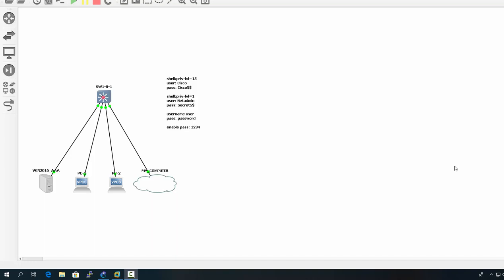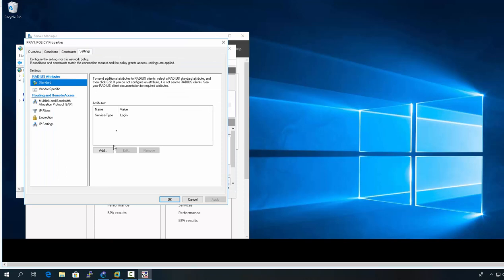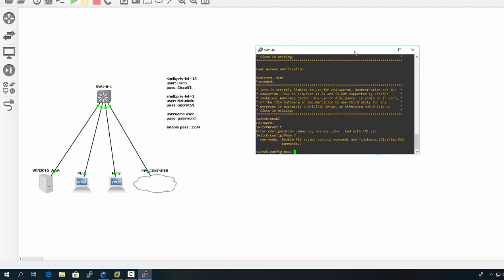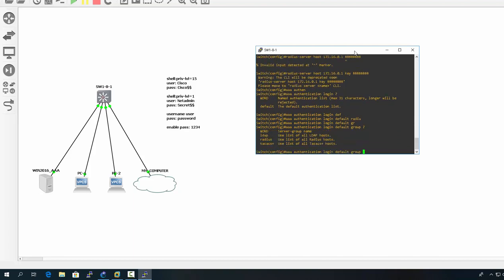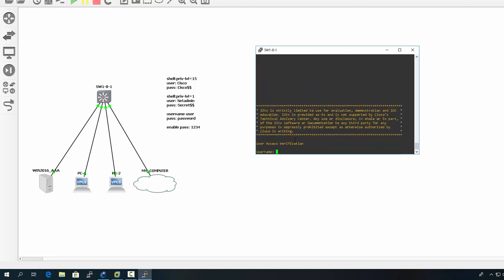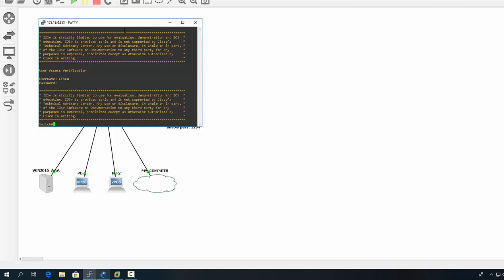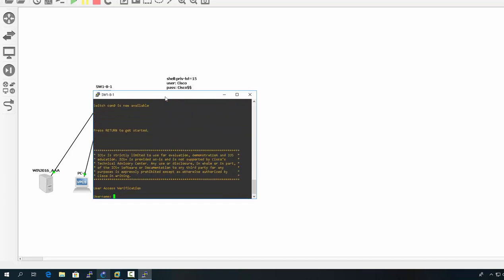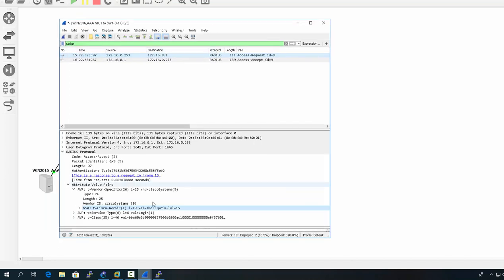Cisco AAA with Windows Server 2016 RADIUS Configuration 3 of 3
Installing Network Policy Server on Windows 2016 (This Video)
Configuring Network Policy Server (Video 2)
Configuring a Cisco Switch for AAA (Video 3)